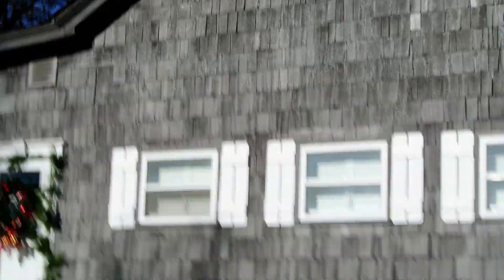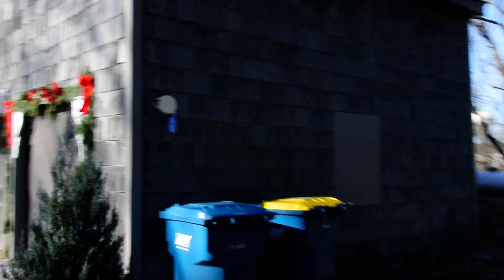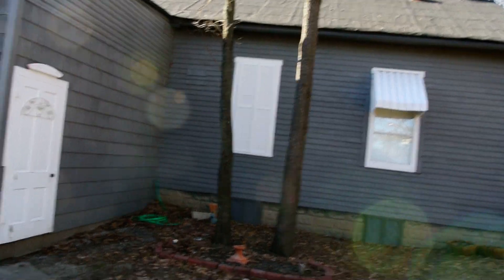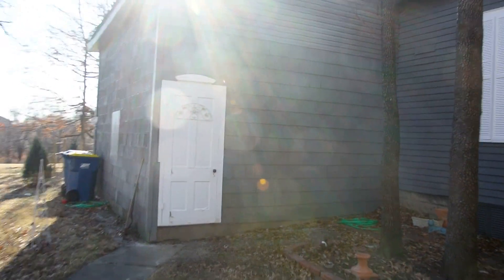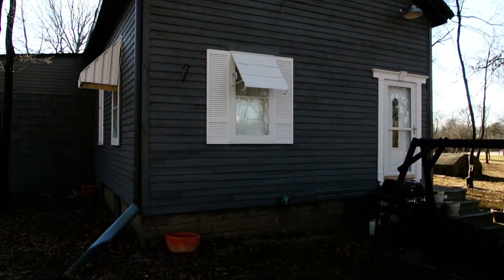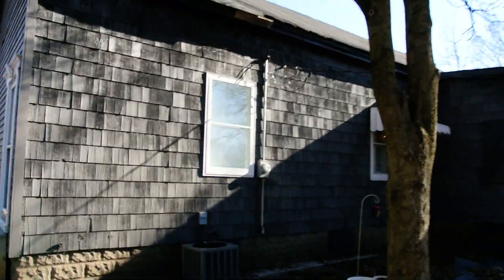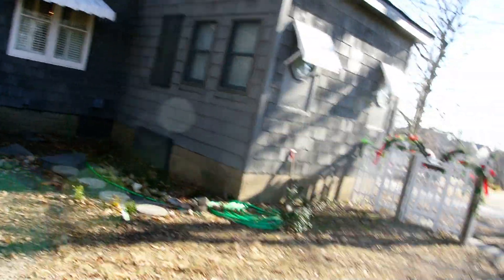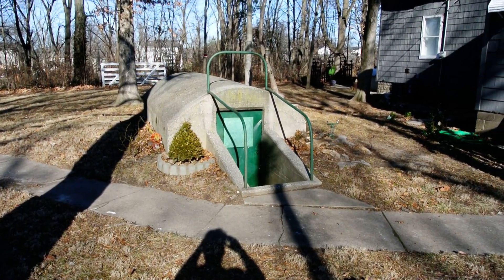ONE ROOM SCHOOLHOUSE 1847 GOSHEN SCHOOLHOUSE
ONE ROOM SCHOOLHOUSE  BUILT IN 1847.
SCHOOLHOUSE FOR 106 YEARS -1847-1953.
7013 GOSHEN ROAD EDWARDSVILLE ILLINOIS.